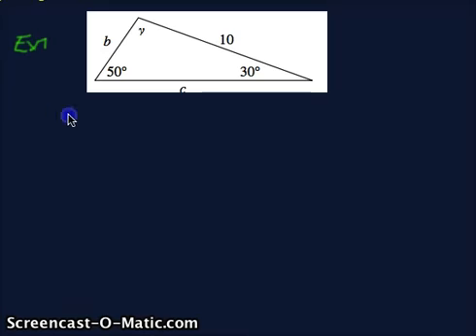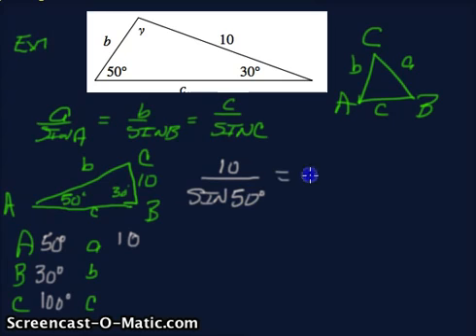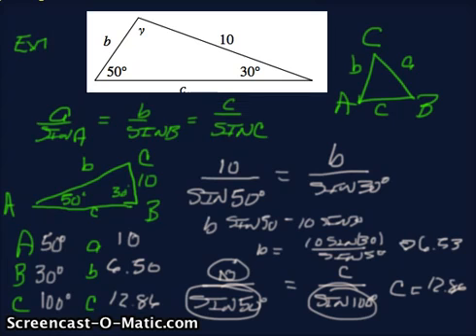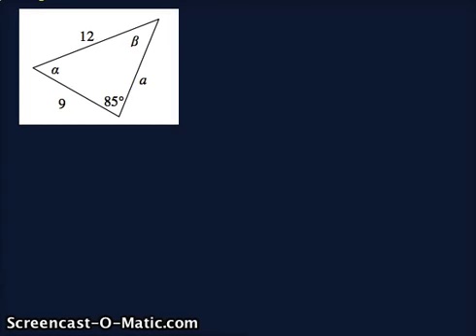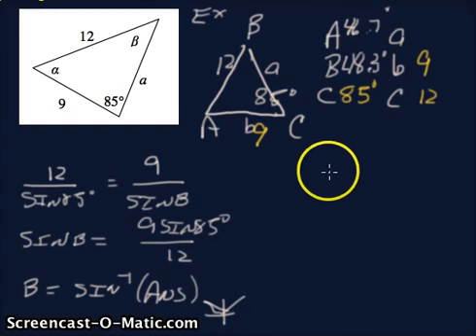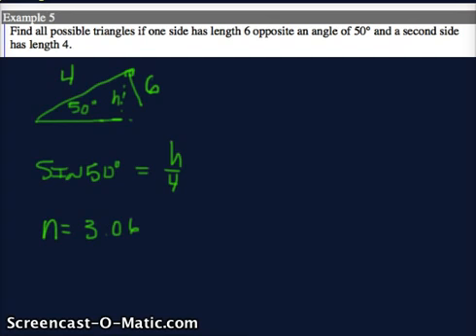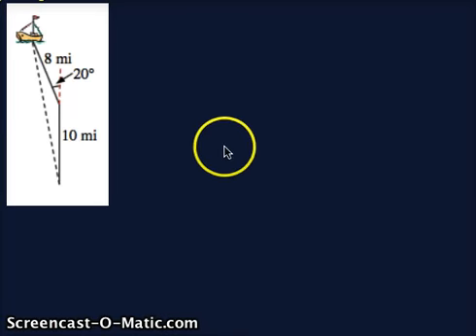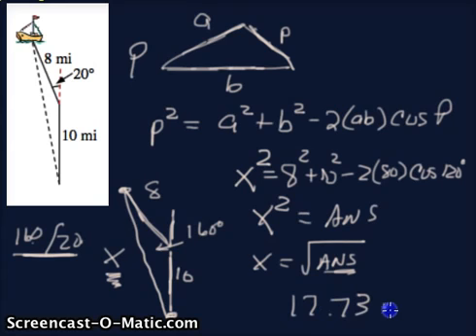LOS LOC Example Problems